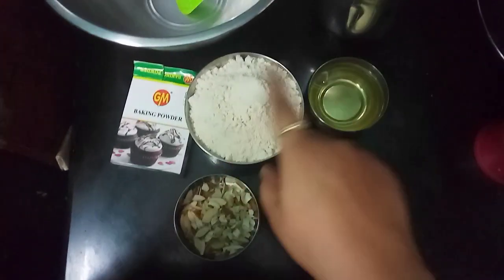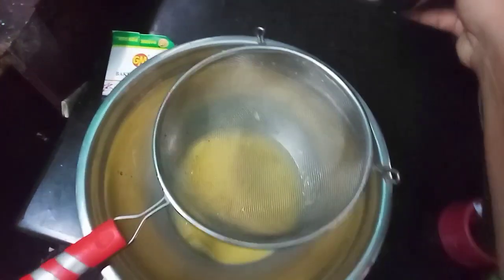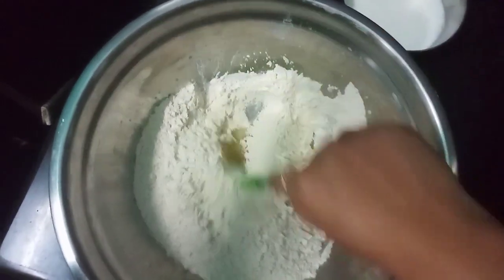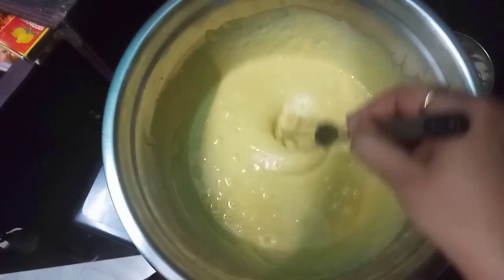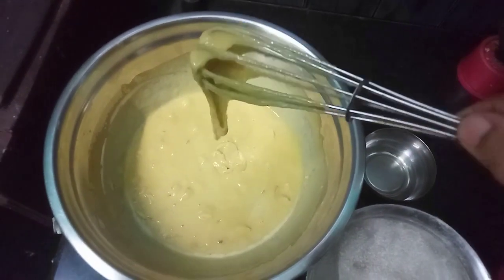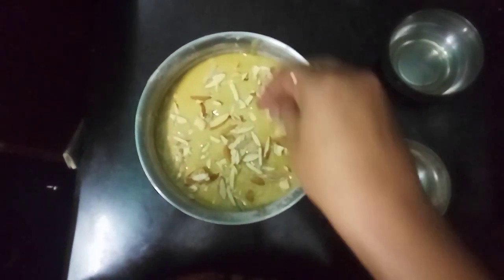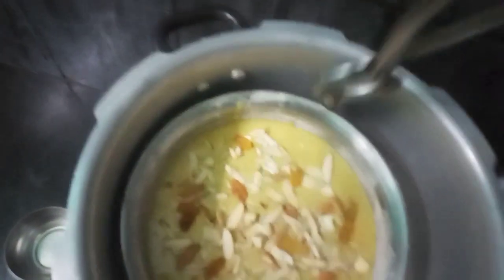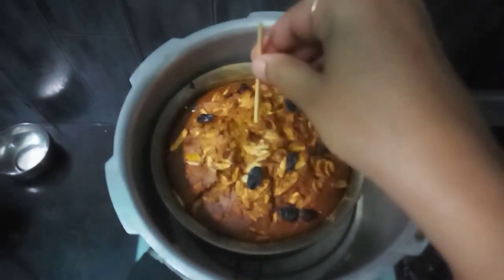How to Make Cake... Without Egg.. Without Sugar.. Without oven.. Without Maida.. 😊😊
Hi this is charanikishore..
Welcome to charanivlogs...

For any enquries contact..
Charanikishore1313@gmail. Com..

Tq.. All..

Yours
charani...